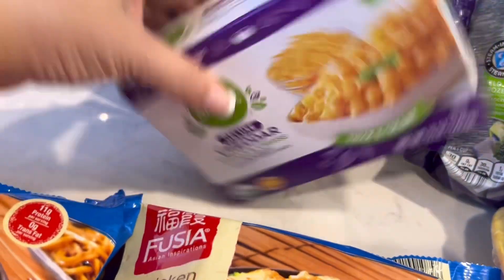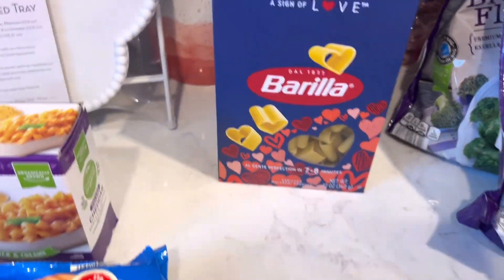Aldi weekly grocery haul - lots of goodies!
and code tnketomama at checkout

Turn your grocery receipts into gift cards with Fetch Rewards. It’s super easy. Just click the link below and you’ll get $2 in points when you snap your first receipt.